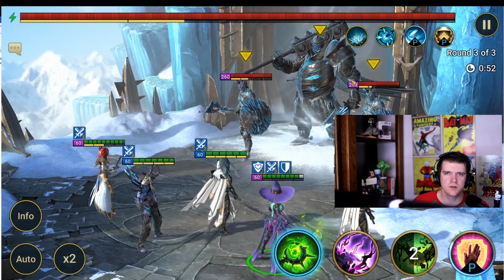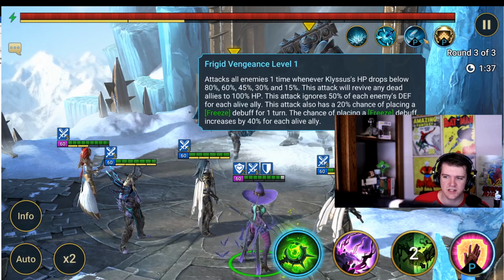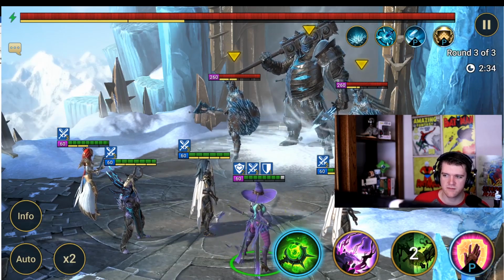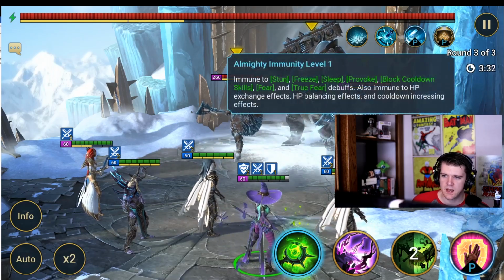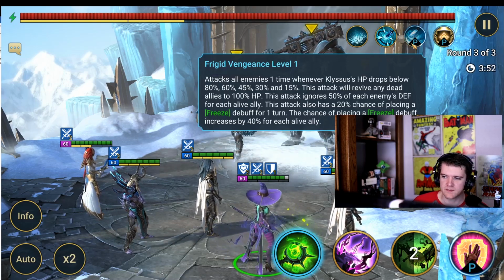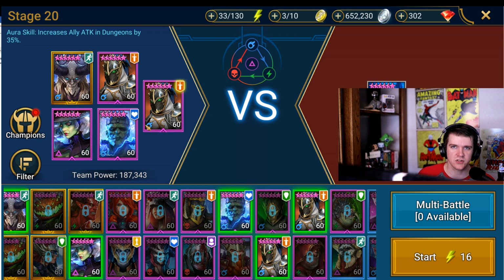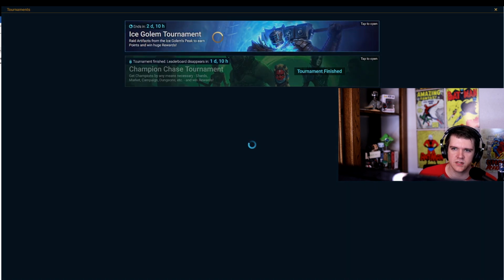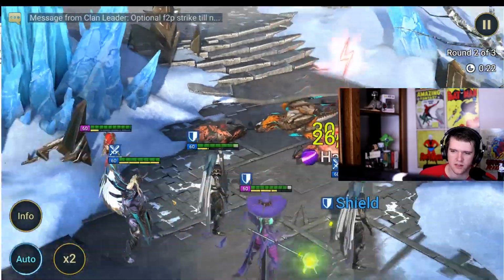RAID: SHADOW LEGENDS | QUICK TIPS TO HELP IMPROVE ICE GOLEM 20 TEAM